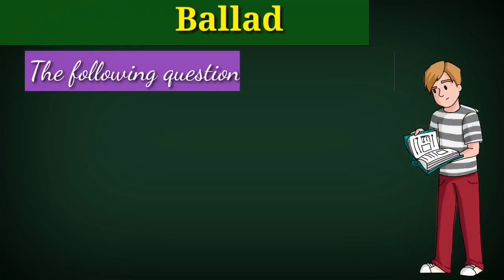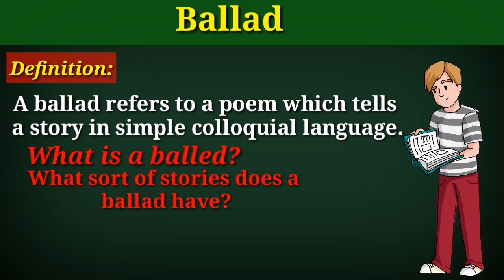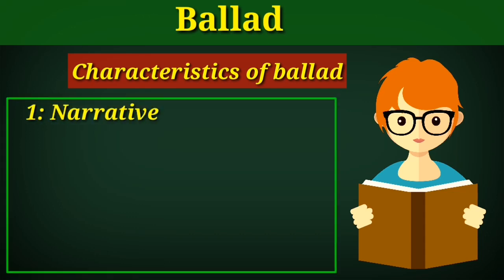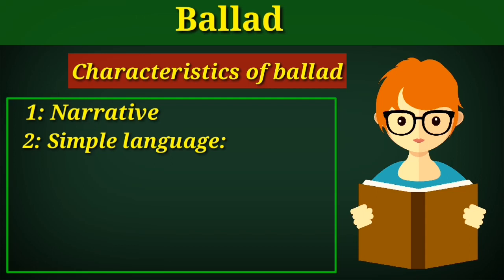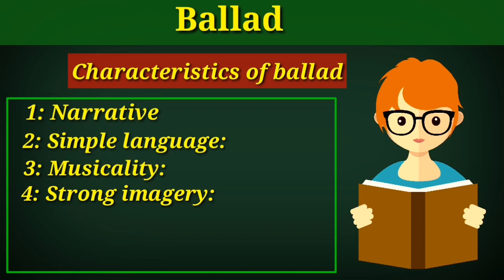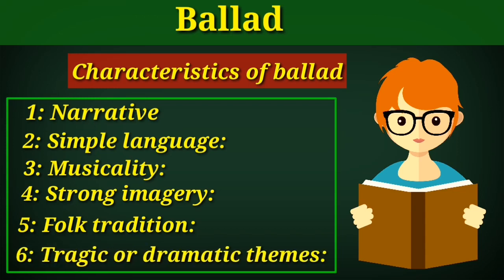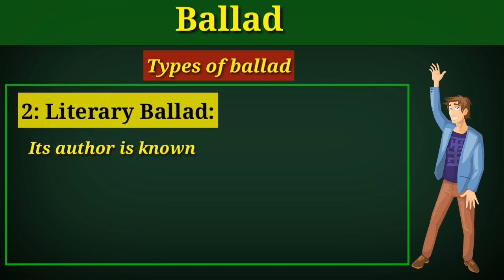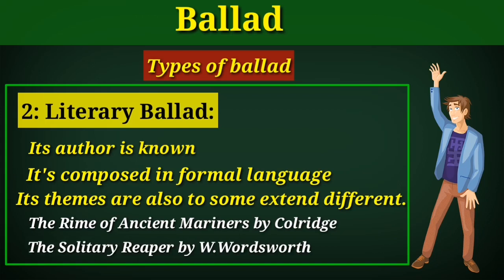Ballad | What is ballad? Ballad types | What is folk ballad? | What is Literary ballad? Literature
In this lecture, ballad is defined and explained in detail with its types and examples.
Watch it till end and everything will be cleared regarding ballad and its types.
Theballad poetry examples, characteristics of a ballad, types of ballad, how to write a ballad poem, What is an example of a ballad poem?, What defines a ballad?, ballad example, what is ballad in literature, ballad definition literature, ballad poetry, what is ballad, ballad in english literature, what is ballad in urdu, what is ballad in hindi, ballad explained in urdu and hindi, ballad notes pdf, ballad by bseln, ballad, ballad explanation, ballad in urdu, ballad in hindi following questions are explained in this lecture.

1: What is ballad?
2: What is folk ballad?
3: What is Literary ballad?
4: What are the characteristics of ballad?
5: What is the definition of ballad?

 ballad in english literature in kannada
ballad in english literature in bengali
ballad meter in english literature
ugc net english literature,
ballad,
ballad poetry definition
literature lovers, ballad in English Literature in Hindi
Ballad poem example
ballad poem
ballad in poetry
ballad in literature
 Ballad in English literature
aksrajveer
 English Literature, tgt, pgt, lt grade,
english literature
english grammar